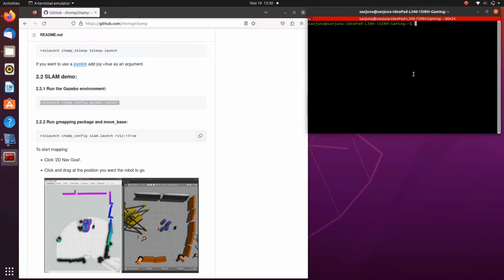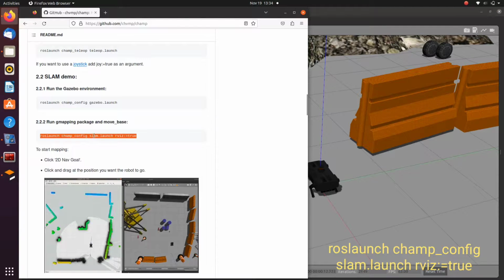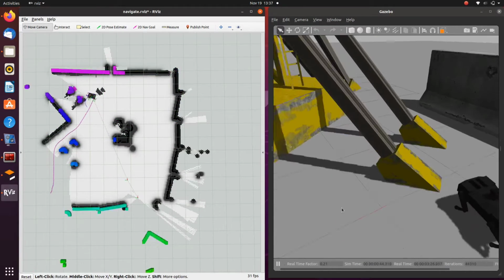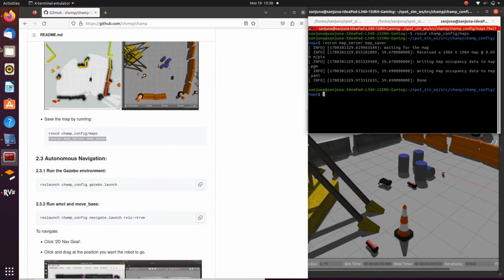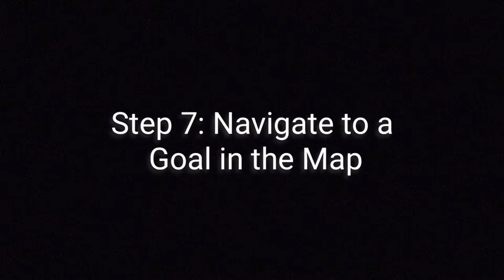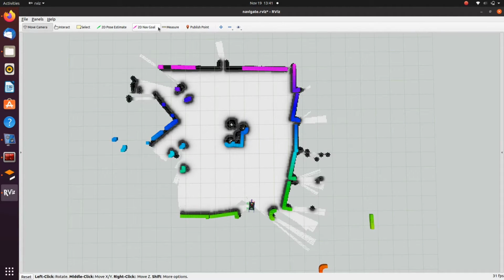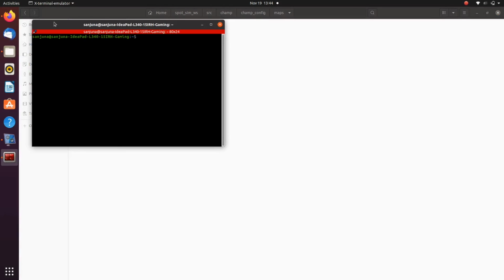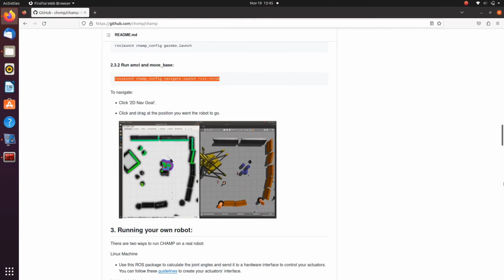Quadrupedal Robot ROS Simulation (Champ) - Part 2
Run the Gazebo environment:

roslaunch champ_config gazebo.launch

Run gmapping package and move_base:

roslaunch champ_config slam.launch rviz:=true

To start mapping:

Click '2D Nav Goal'.

Click and drag at the position you want the robot to go.

Save the map by running:

roscd champ_config/maps rosrun map_server map_saver

roslaunch champ_config gazebo.launch

 Run amcl and move_base:

roslaunch champ_config navigate.launch rviz:=true